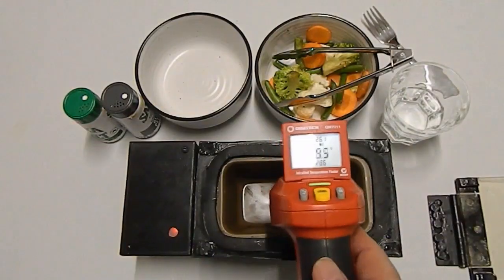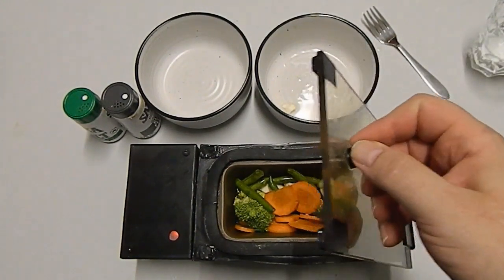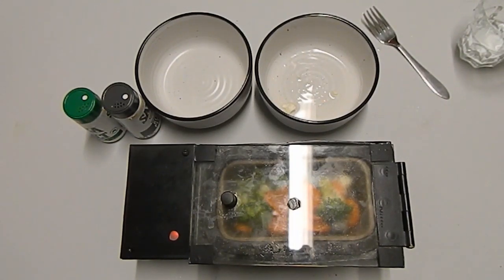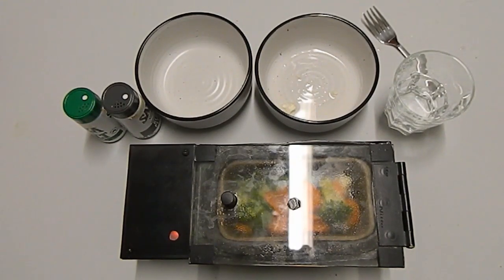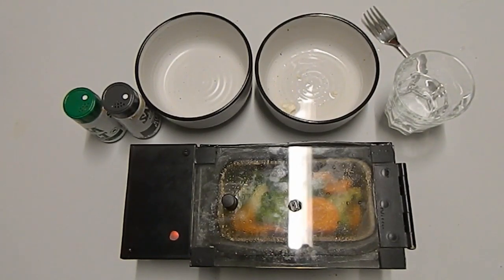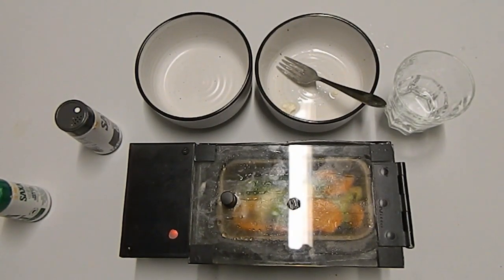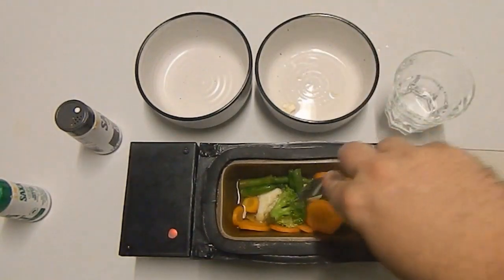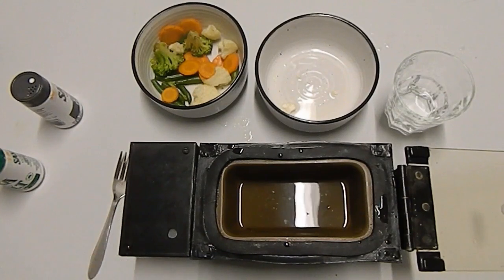Battery Powered Cook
InstaCook Features Introduction.

If you are interested to invest to bring this patented design to market with a more ascetically pleasing design and you will be greatly rewarded please email or call.